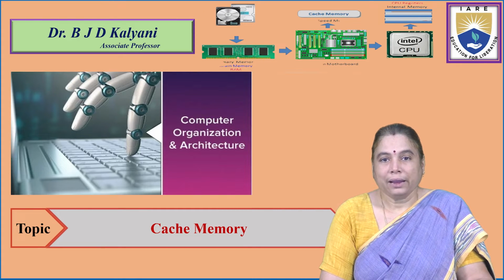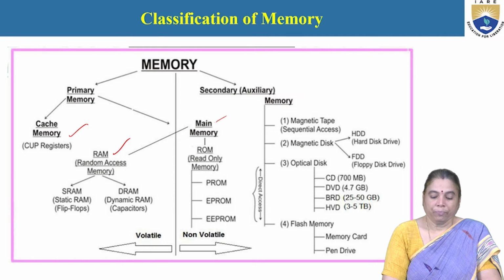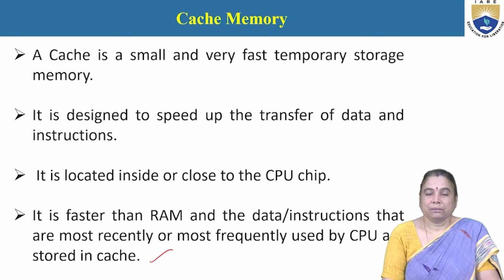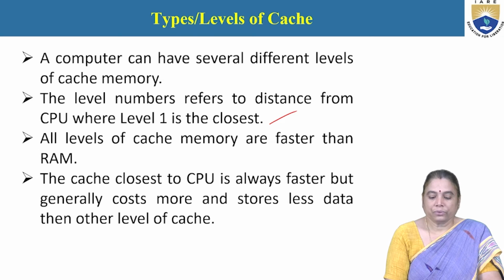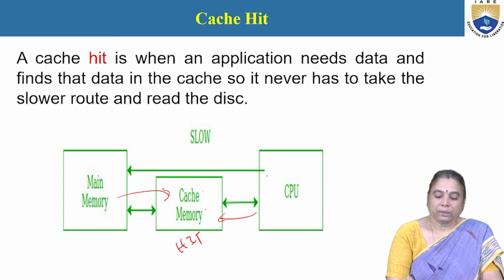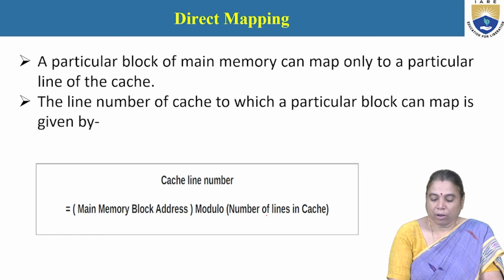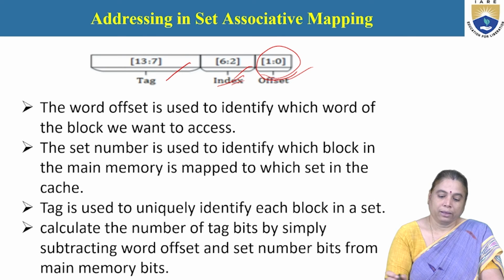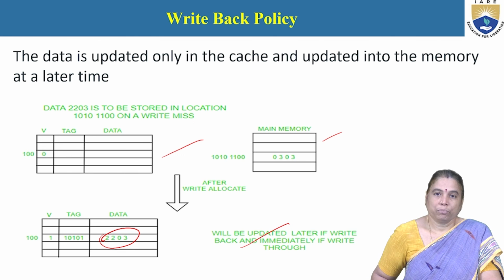Cache Memory by Dr. B J D Kalyani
Cache Memory by Dr. B J D Kalyani | IARE

Telangana, India.